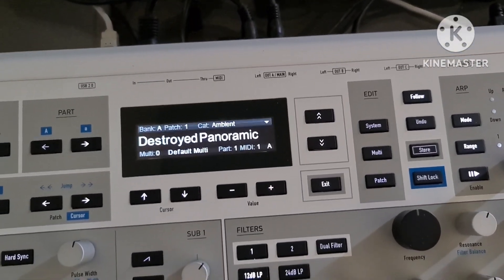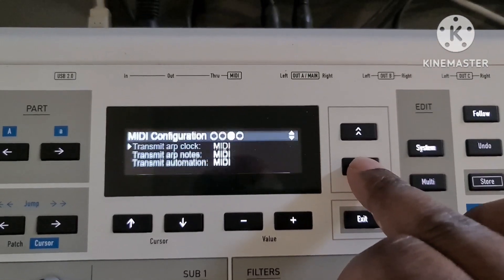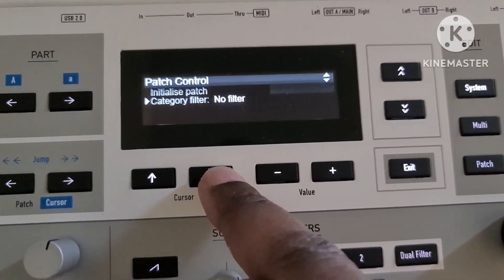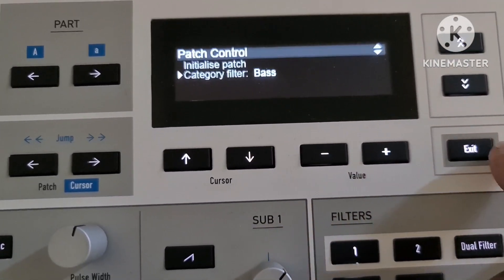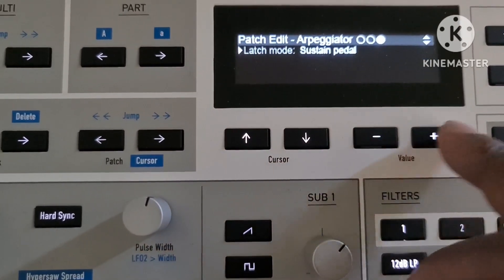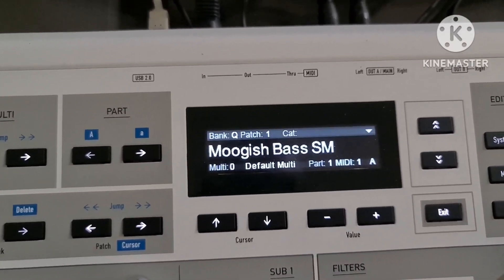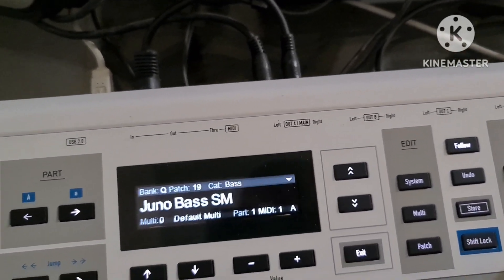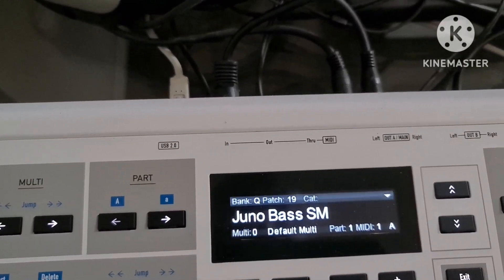WALDORF KYRA, how to use the CATEGORY FILTER, REVIEW.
To select the, CATEGORY FILTER press the SYSTEM button and page down until you see the CATEGORY FILTER in list, cursor across and select the category you want and press EXIT button. Then press the PATCH key until you see your chosen CATEGORY flashing on the display. All the patchs in your chosen category will be displayed each time you press the patch button.